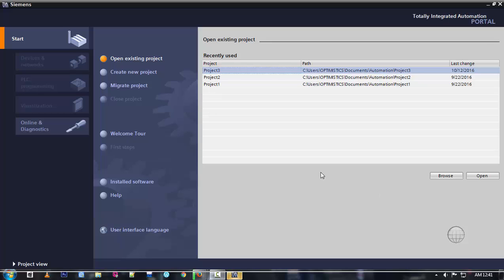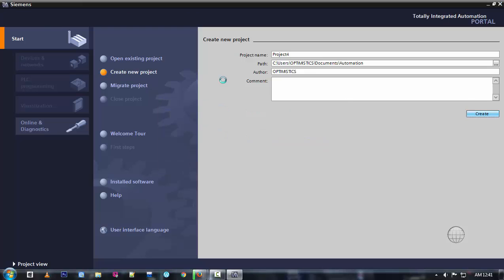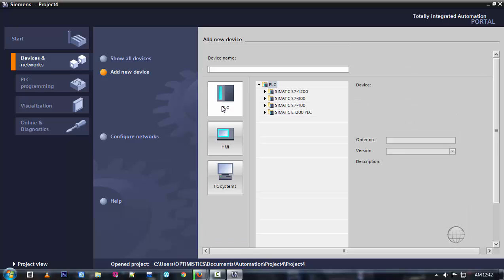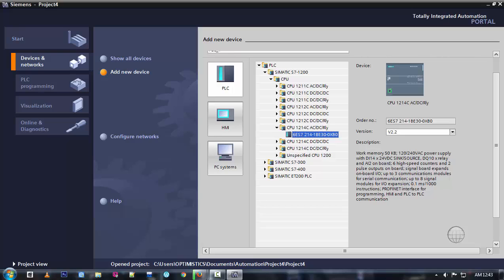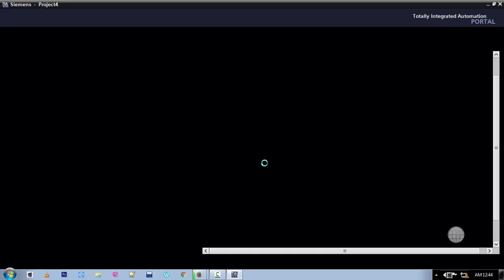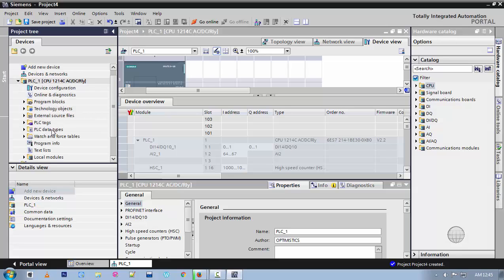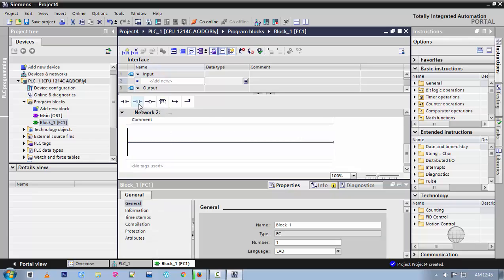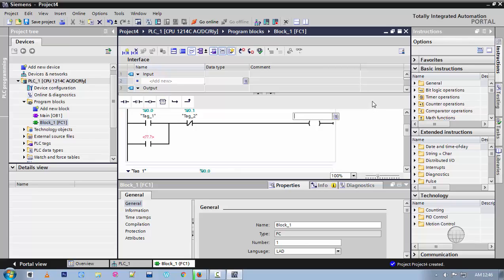TIA Portal unable to configure device 100% Solved & tutorial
Hi Friends,
I was unable to add device in TIA Portal after fresh installation so I tried to run program in Administrator privilege then it started working good...Just to share this thing I have uploaded this video
if you have any doubts please write to me